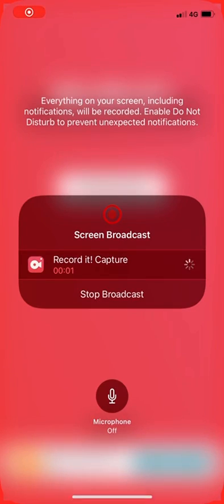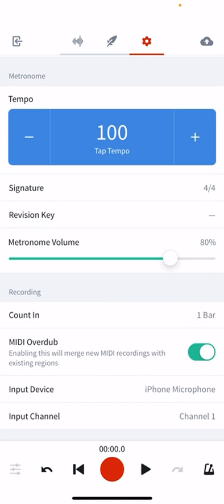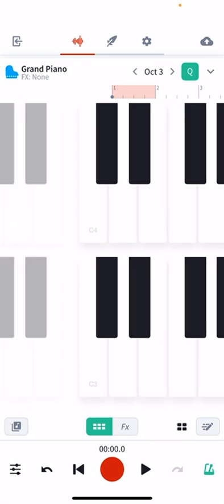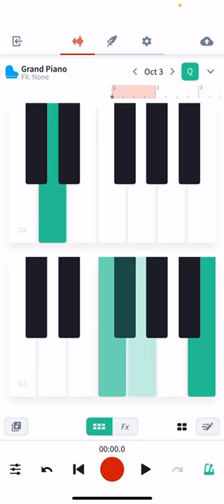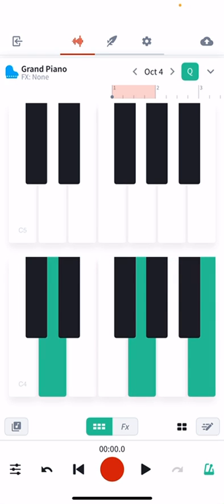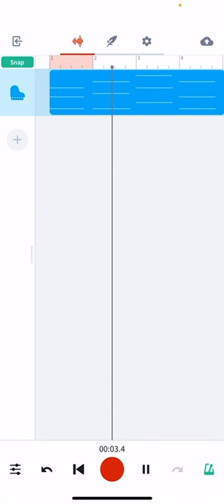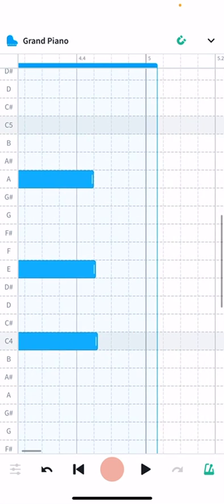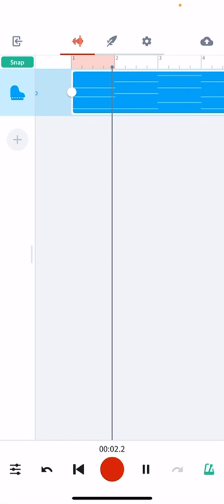BandLab (App) - recording chords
Demonstration on how to record chords using App